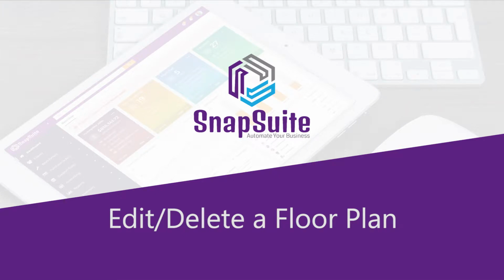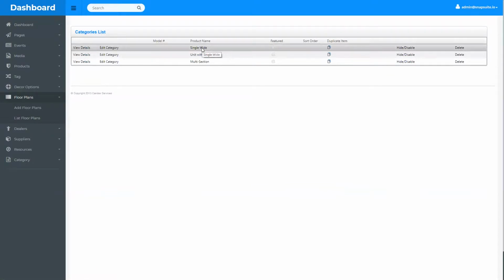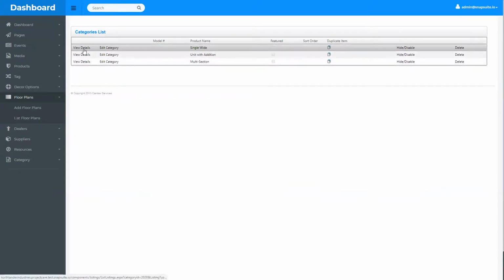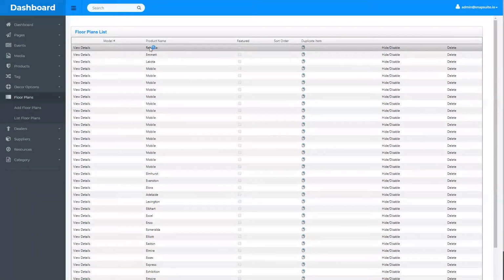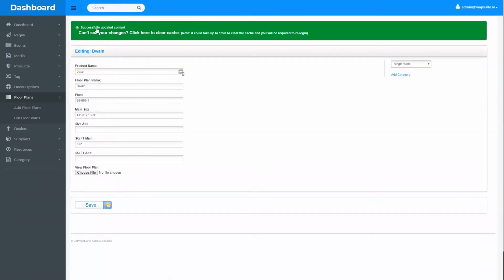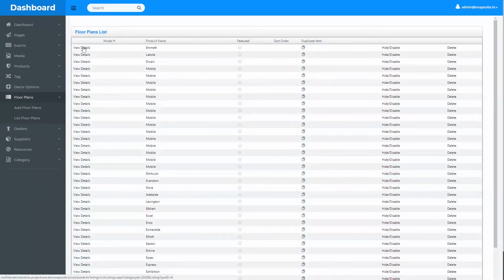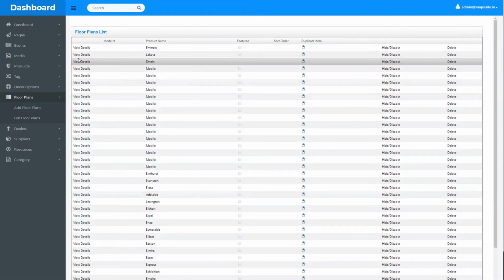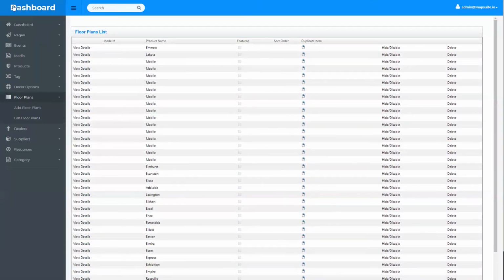How to Edit/Delete a Floor Plan - SnapSuite CMS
SnapSuite an all-in-one business management solution for skilled trade businesses, that allows business owners to manage leads, track projects, create documents and easily generate complex quotes in a snap.